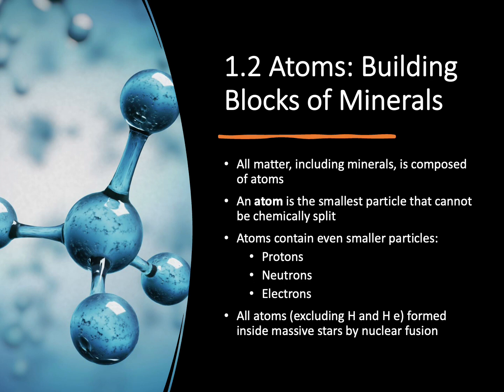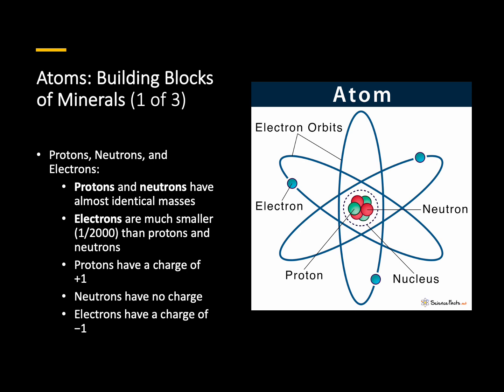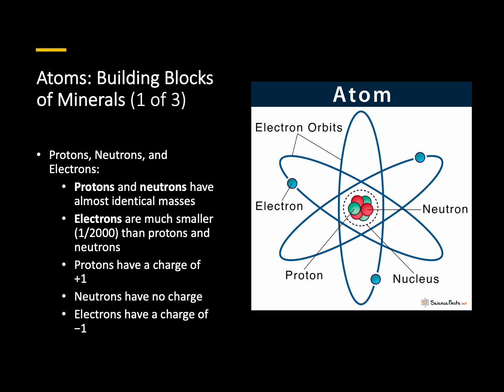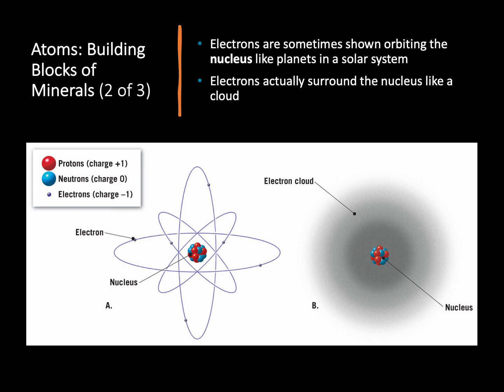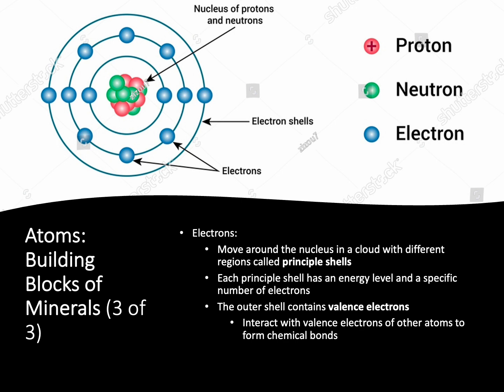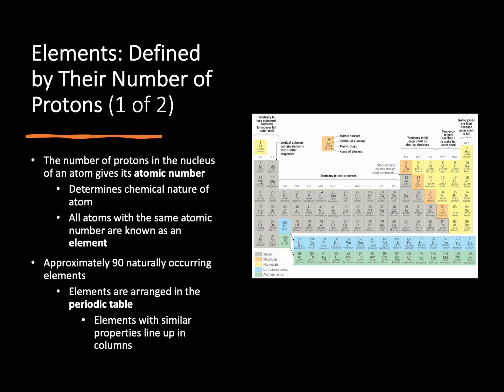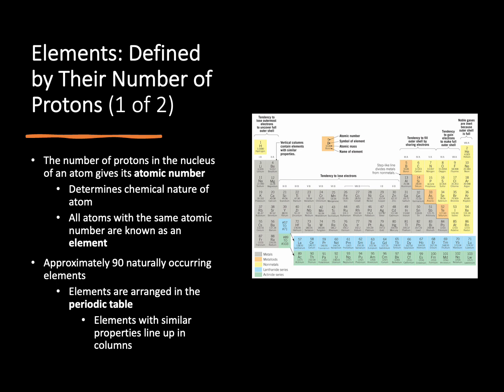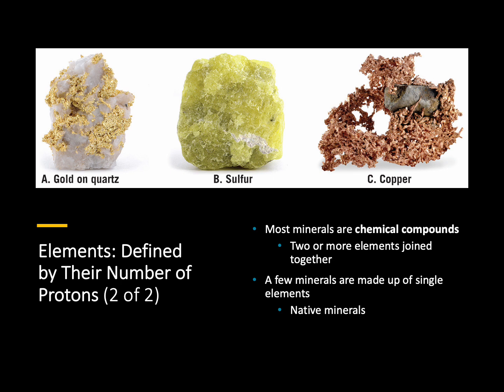1.2 Atomic Particles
Compare and contrast the three primary particles contained in atoms.